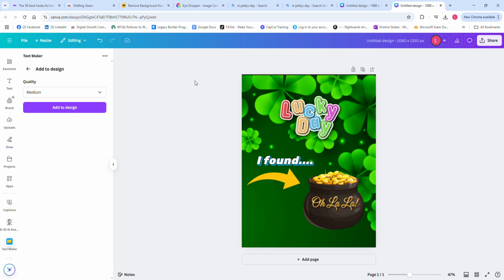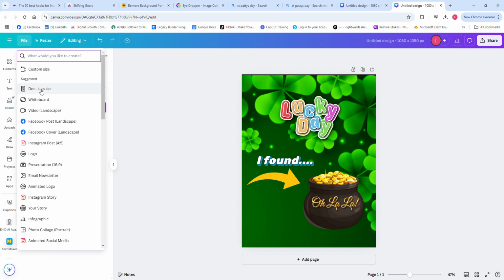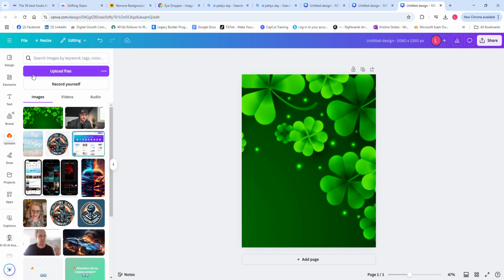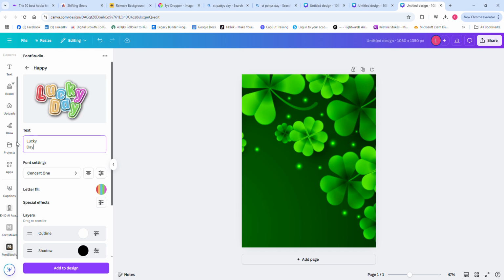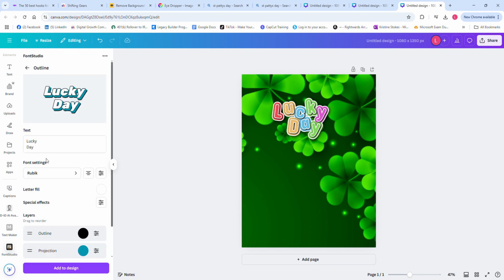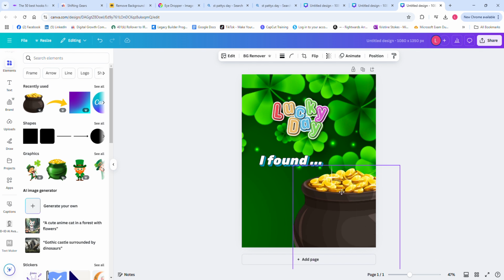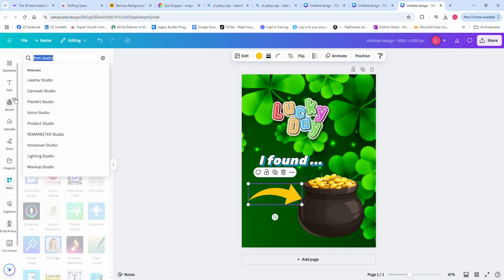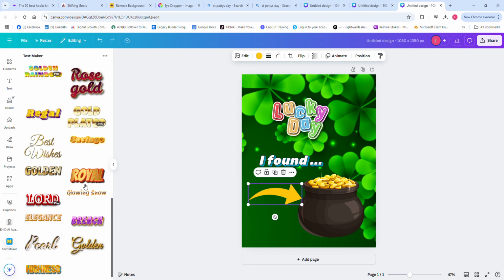Create an AMAZING St. Patrick's Day Instagram Post Design Easily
Inside the Shifting Gears Community you will learn how to create great designs, video editing and social media platforms.

to get access.  If you refer 5 people to the community, you will get access into the Inner Circle monthly program for free.